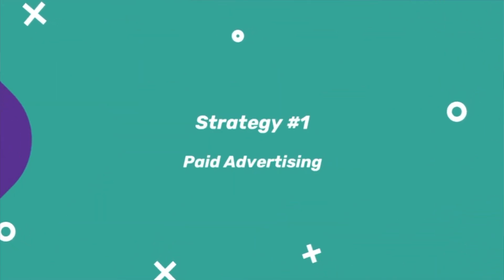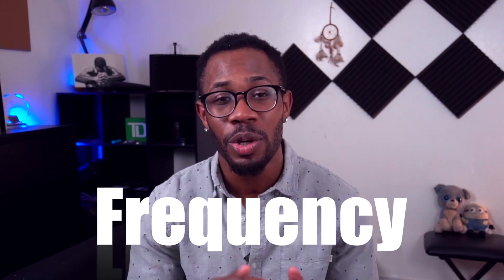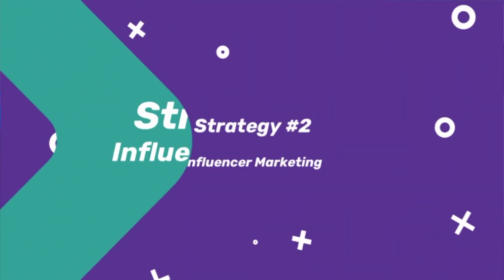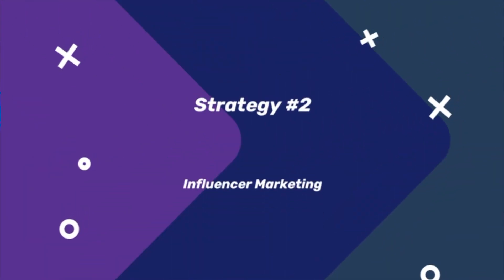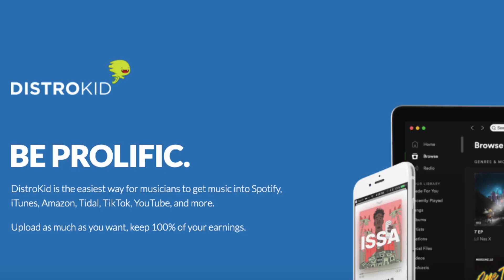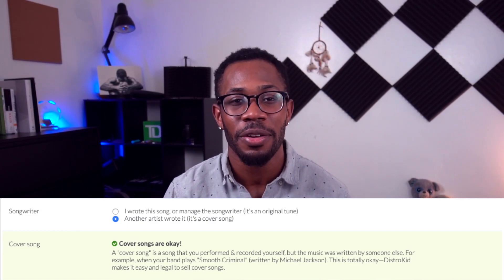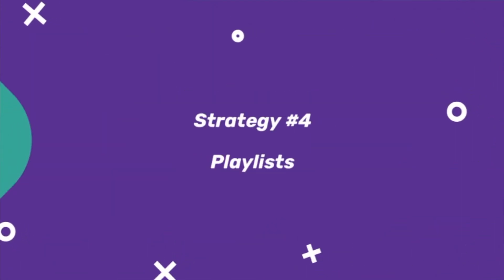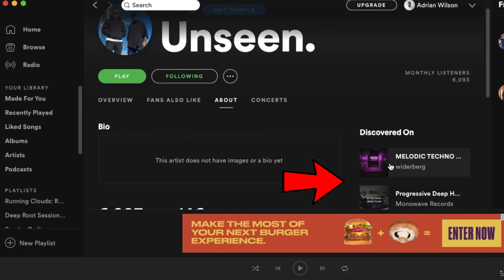5 Marketing Strategies For Music Artists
Do you want to know the 5 Marketing Strategies for Music Artists that will change the game for you? If yes, watch this video where I show you the 5 Marketing Strategies for Music Artists that I personally use to blow up my fanbase and get more exposure.

In this video, I show you the exact music marketing strategy that I use to get on Spotify playlists and build a fanbase of music lovers. This is a great place to start when marketing your music because it goes over the basic music strategies used by a few independent artists that have sold thousands of their music online.

You can also use these artist marketing to promote your music to a larger fanbase to start selling your music online in 2020.

VIDEO EQUIPMENT LINKS
Sony A6300
-- the camera I use

SLR Magic Lens [makes everything super cinematic]
-- the lens I use, wide view
-- the lens I use, close up view

YONGNUO YN360 LED
-- blue background light

ADAM Audio
-- studio speakers

Lights
-- studio lights

Sabine Tek
-- wireless mic I use

Subject Line: Feature Me!